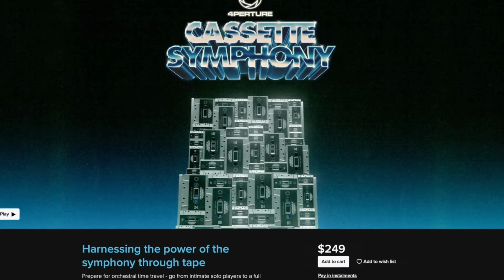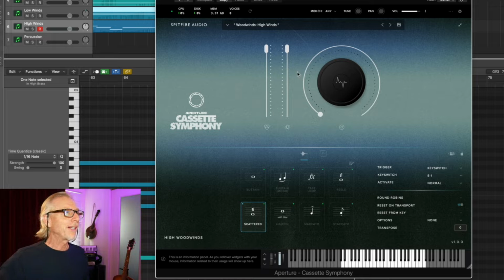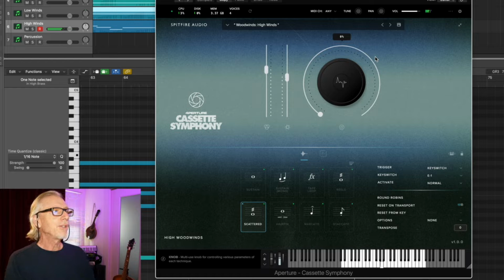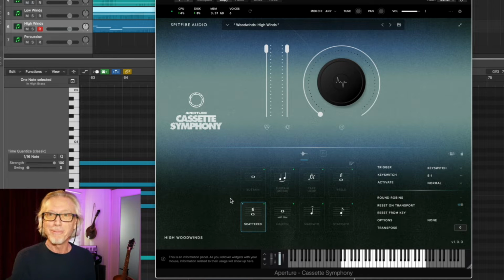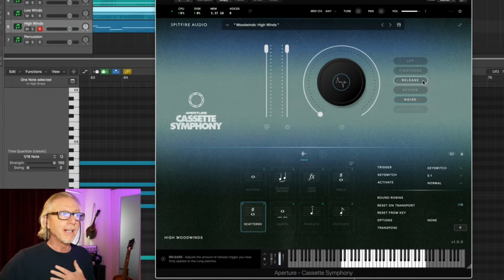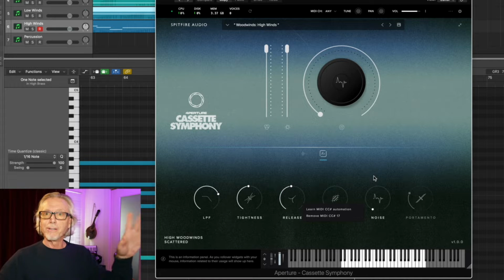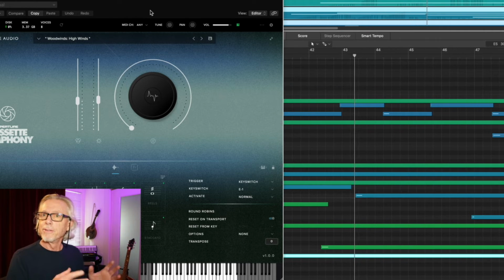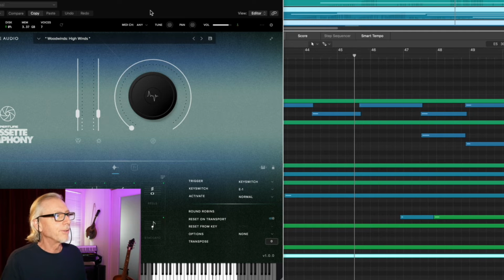Spitfire Cassette Symphony Review - Aperture Orchestra & Tape colors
Spitfire's Aperture engine is put to good use with this unique library. Orchestral sections, tape saturation, and the expansive 'Aperture' effect make it an Ambient Orchestral beast.
00:00 intro
00:48 GUI & basics
01:35 woodwinds 'scattered'
02:16 articulations & patches
02:52 big knob controls
03:36 Demo Piece 1
05:47 Demo Piece 2
07:50 conclusions
09:13 Holiday Challenge